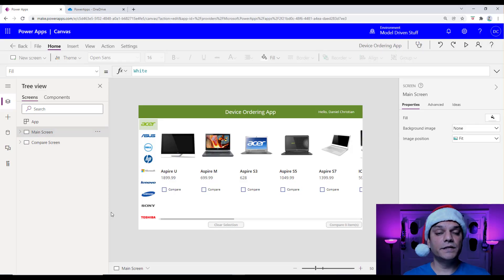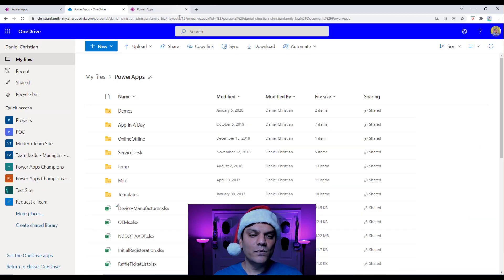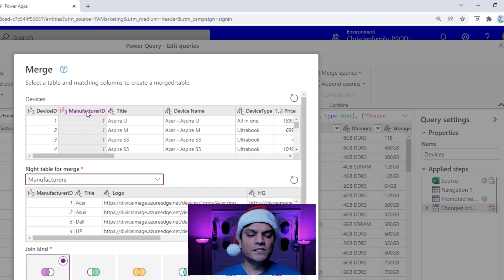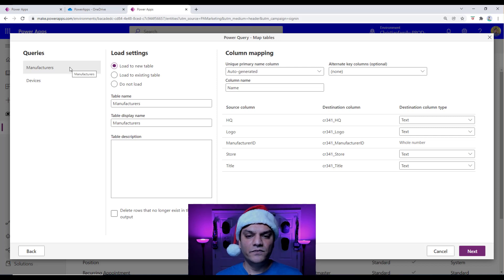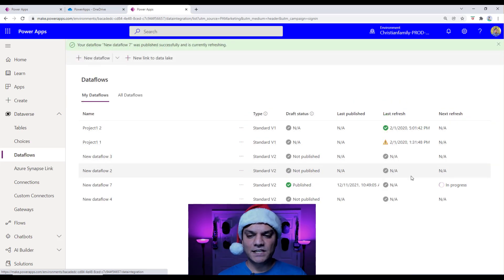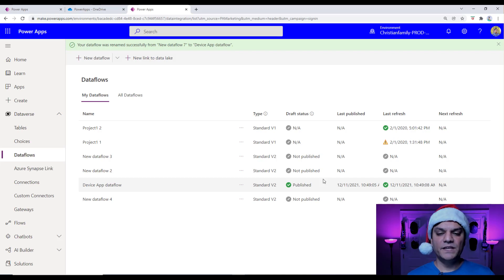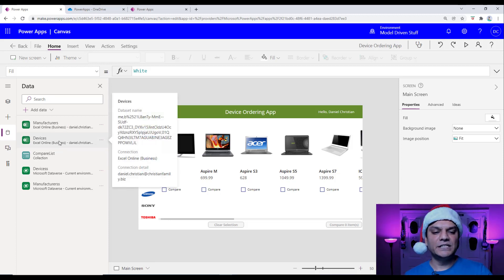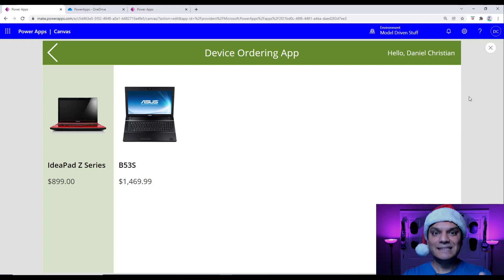How To Import Excel to Dataverse using Dataflow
Hey Everyone,
In this video, we'll look at how to import data from an Excel spreadsheet and save it as tables in dataverse. Once the tables are created, we'll create one-to-many relationships and finally use that to create a canvas app.

In my demo, I have a canvas app whose data source was initially in an Excel spreadsheet since I was in the POC stage. Now that I'm ready to move it to production, I need to first import it to Dataverse.

Introduction 0:00
Review the Canvas app 0:47
Create the Dataflow 1:15
     Get Data 1:40
     Power Query Editor 4:00
     Rename Dataflow 8:45
Change the connectors 12:15
Fix the errors 14:08
Conclusion 16:12